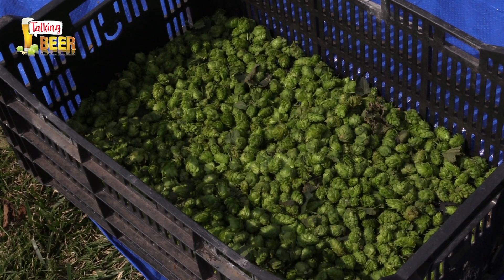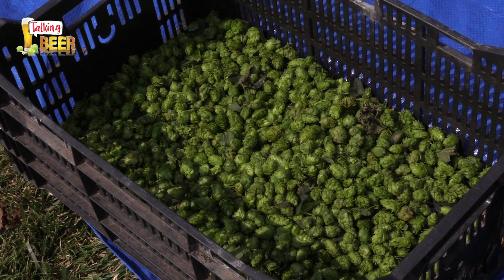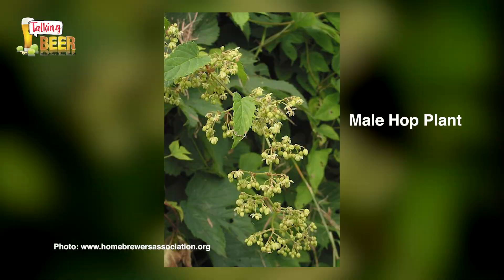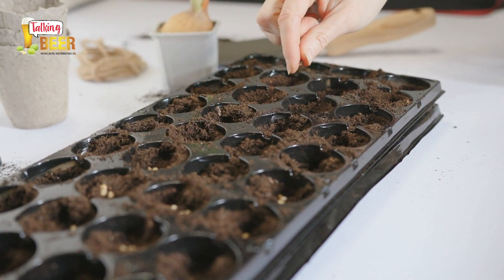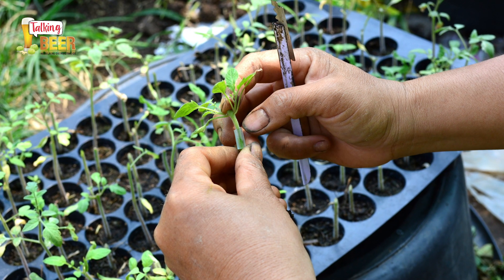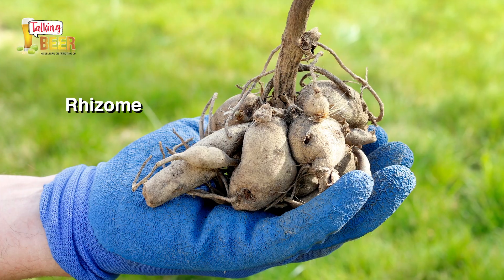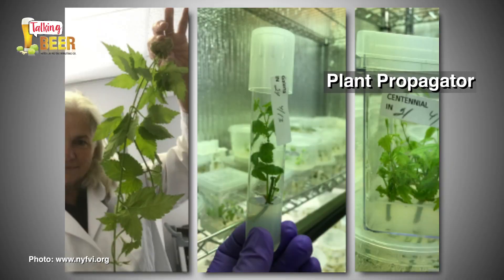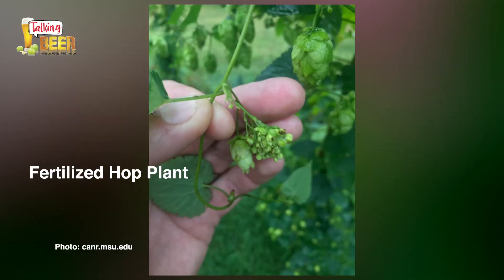Male and Female Hop Plants - Zachrich Hopyard/Talking Beer Behind The Brew 6.10.20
Today we sit with Mallory and Nick Zachrich, owners of Zachrich Hop Yard and learn about the differences between male and female hop plants and how they can affect the brewing process.